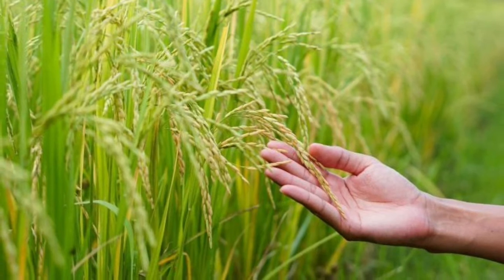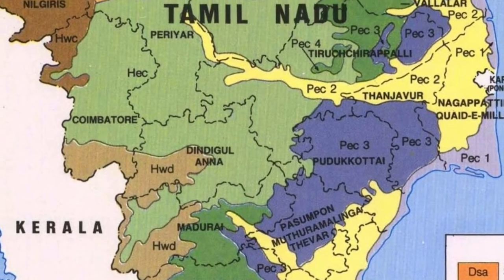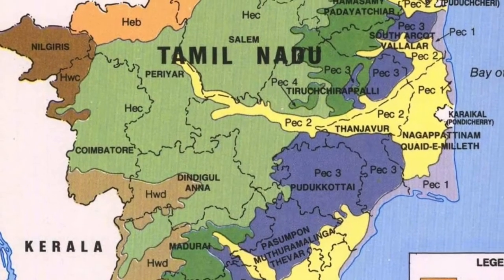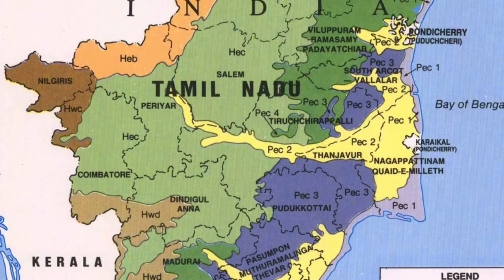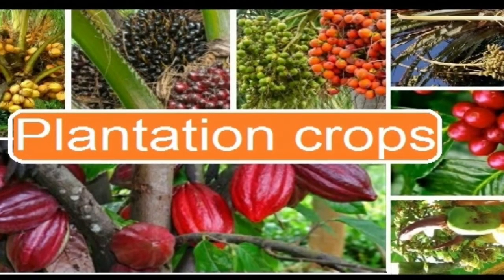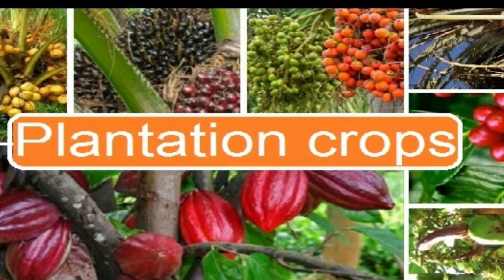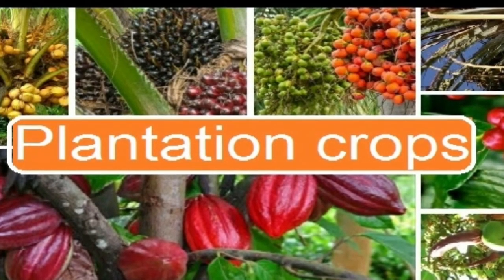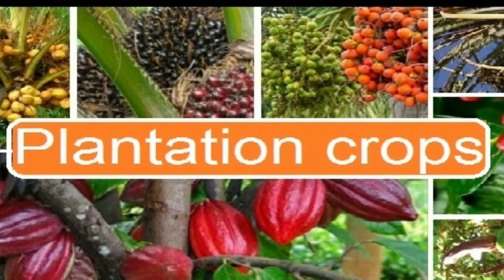SSLC/GEOGRAPHY/UNIT7/ HUMAN GEOGRAPHY OF TAMILNADU/PART I